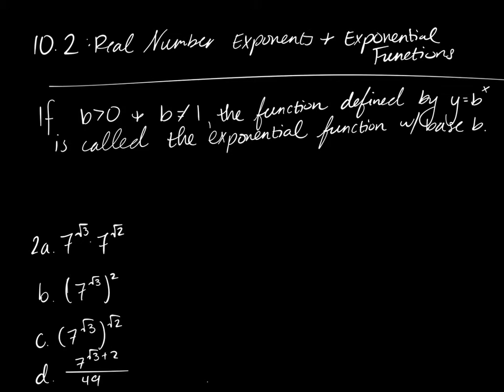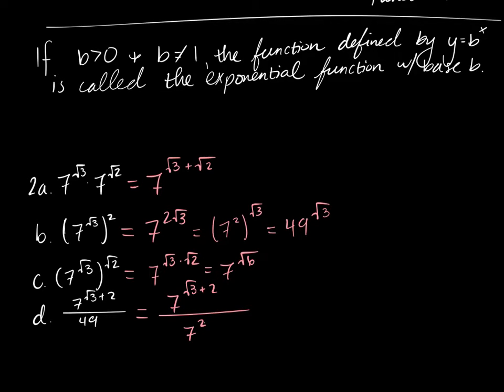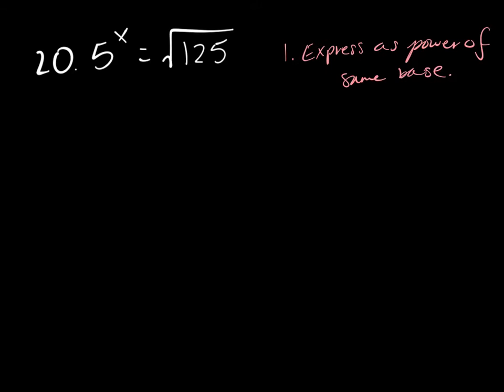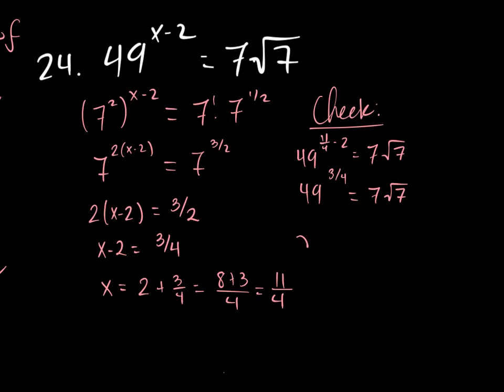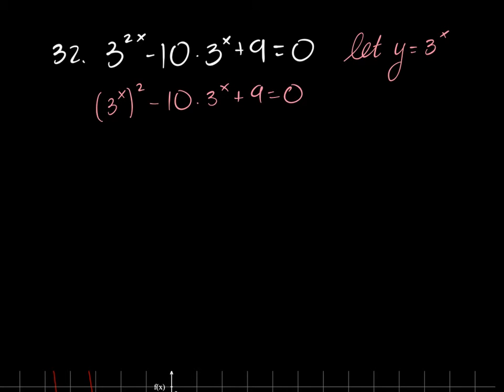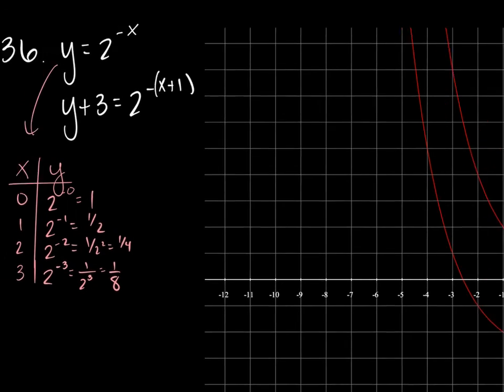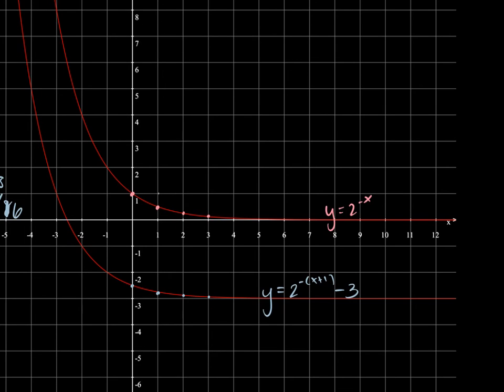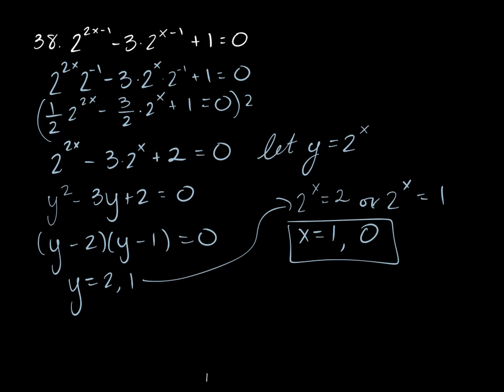10-2: Real Number Exponents and Exponential Functions